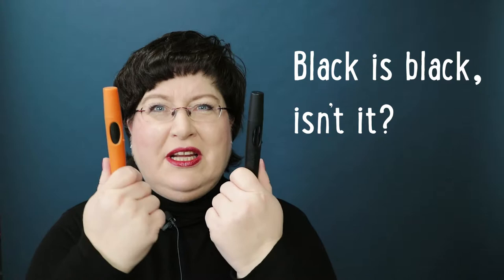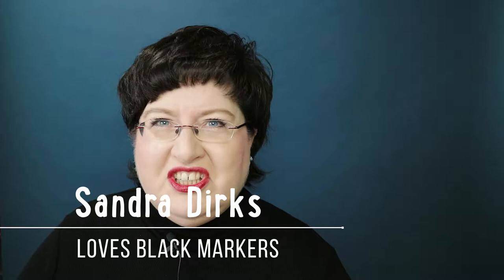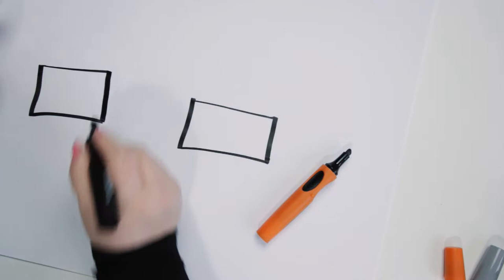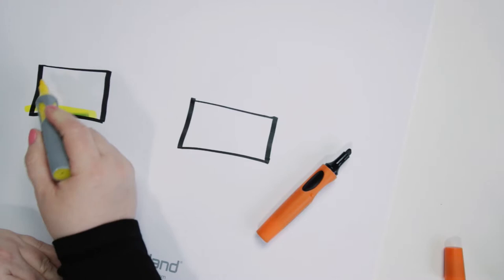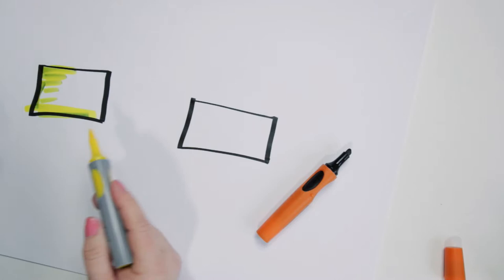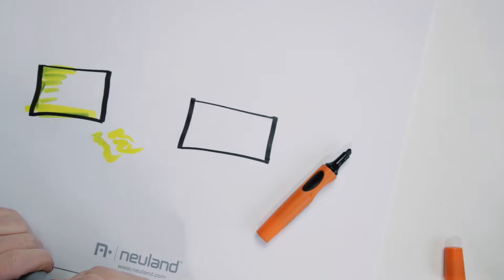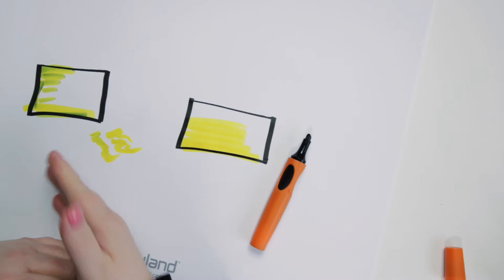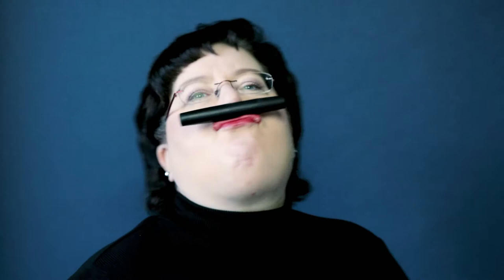BLACK is BLACK, isn't it? A comparison between wedge nib and wedge nib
In this video, you'll learn everything you need to know about the wedge nib markers, the marker superstars.